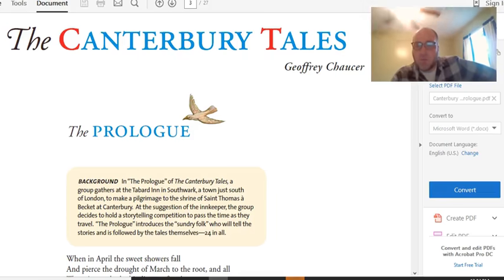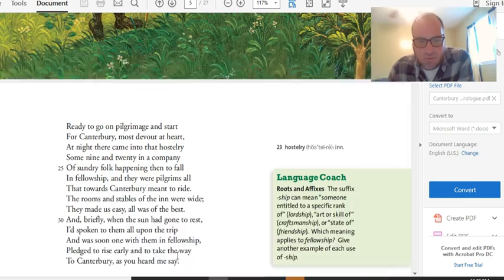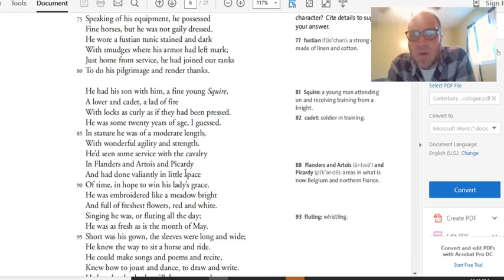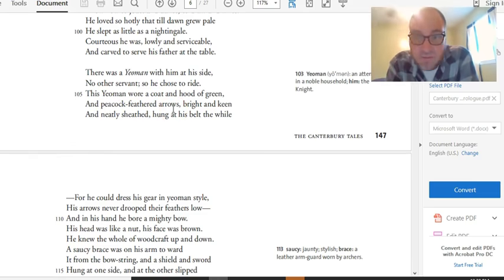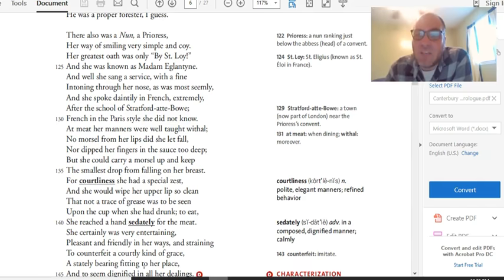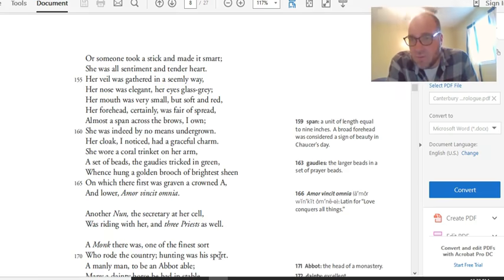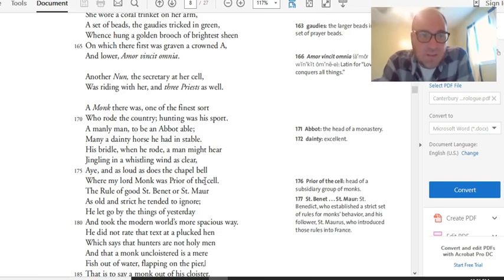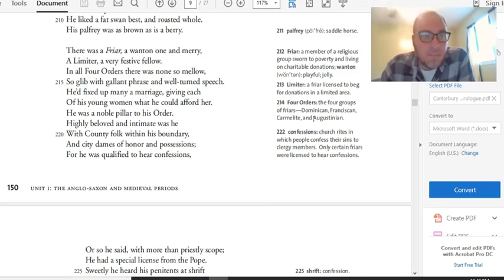Canterbury Tales Prologue Read Aloud w/ Analysis (1 of 2)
English 12 Unit on The Canterbury Tales for online education